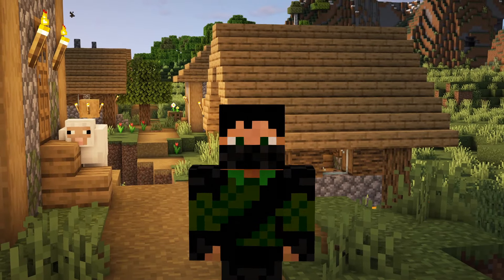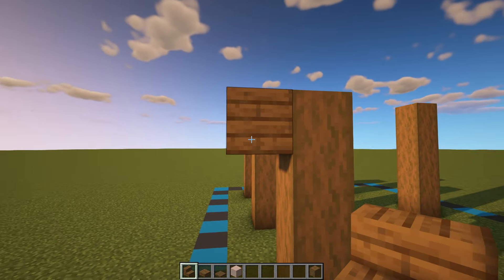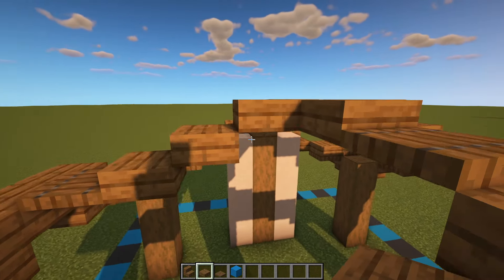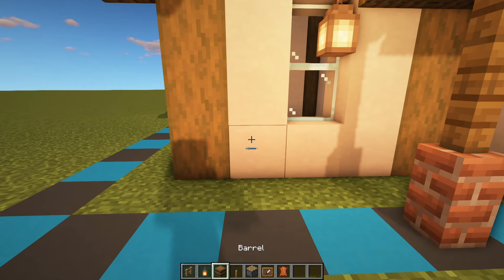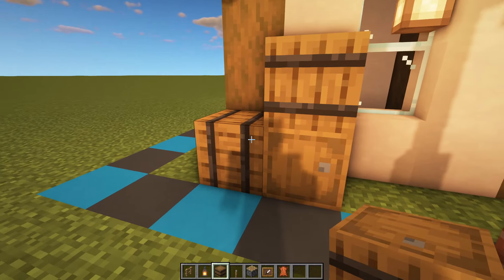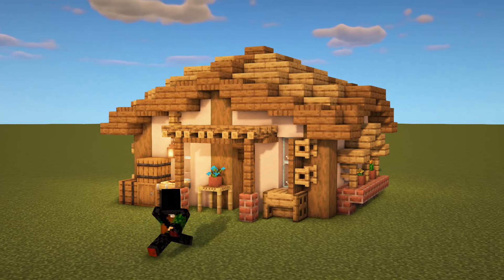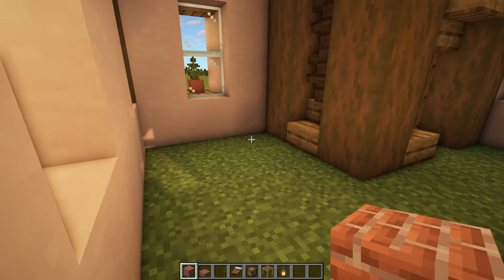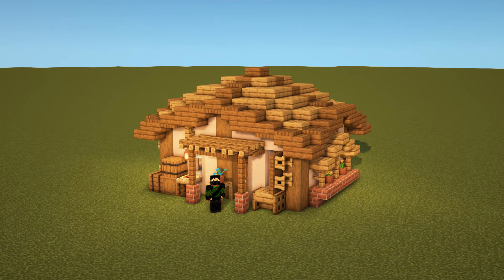Minecraft - Leatherworker's House Tutorial (Villager Houses)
How to build a house for all of the Minecraft villager professions! In this video we are building a home for the Leatherworker!

In this mini series we will be building a custom house for each of the villagers: Armorer , Butcher , Cartographer , Cleric , Farmer , Fisherman , Fletcher , Leatherworker , Librarian , Stone Mason , Shepard , Toolsmith and Weaponsmith!

Timestamps:
Intro + Materials List - 00:00
Exterior - 01:09
Interior - 12:35